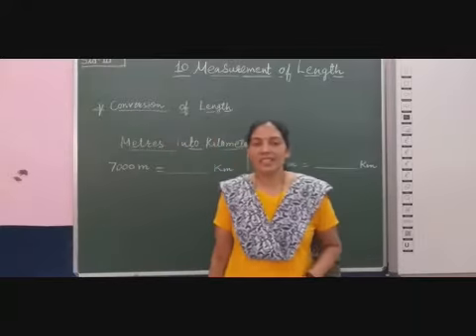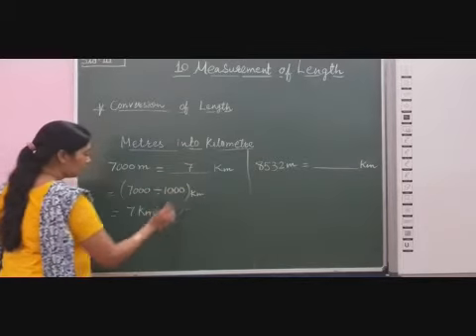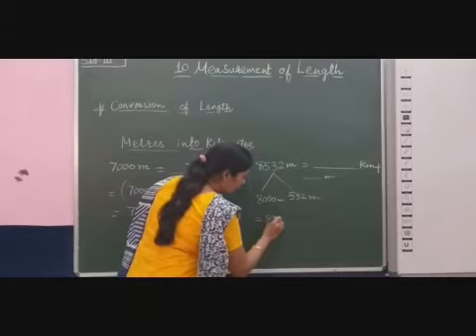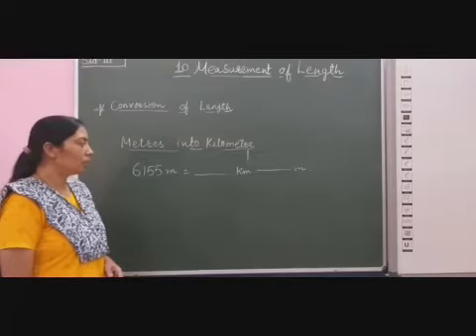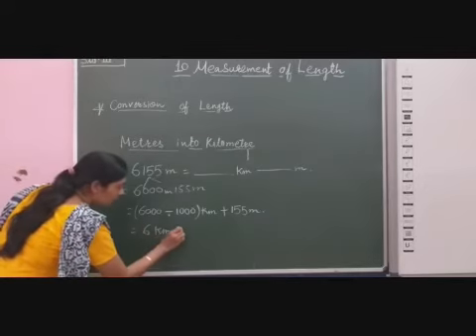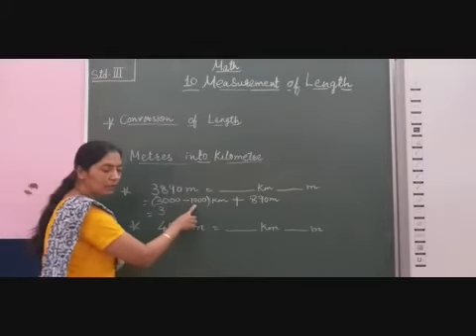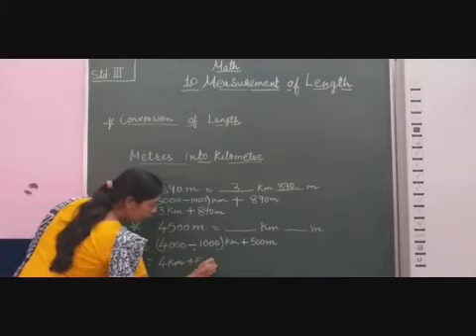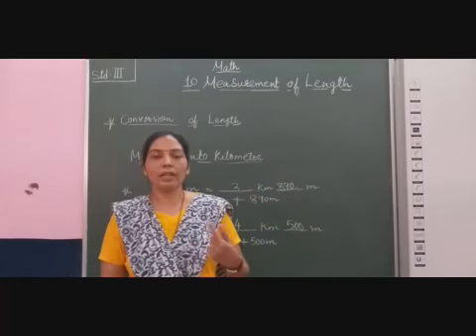III Maths Chapter 10 Measurement of Length Part 7